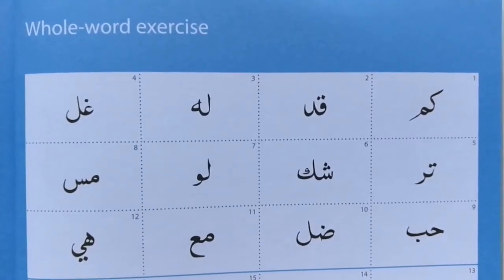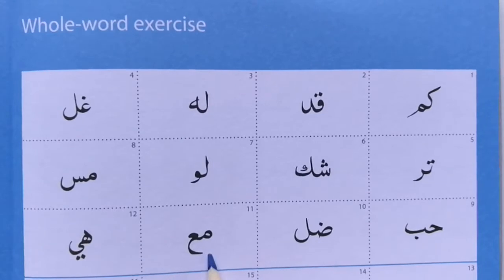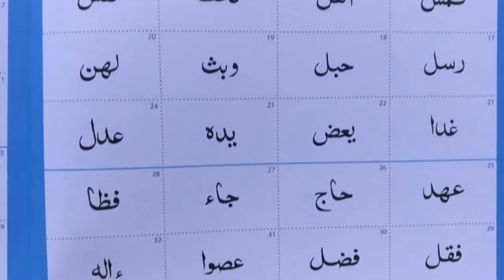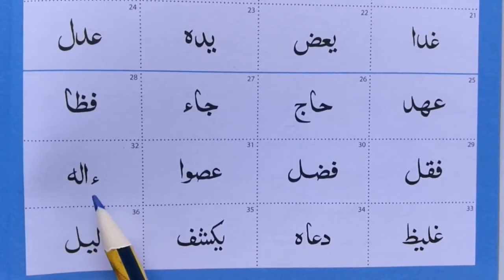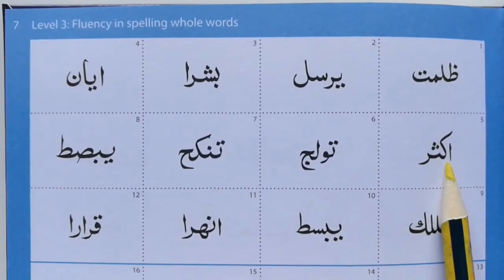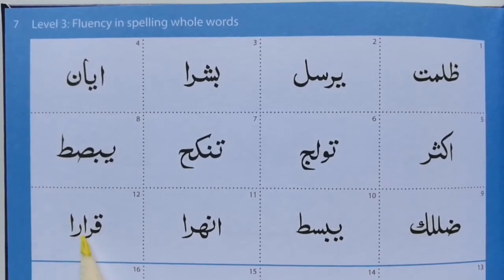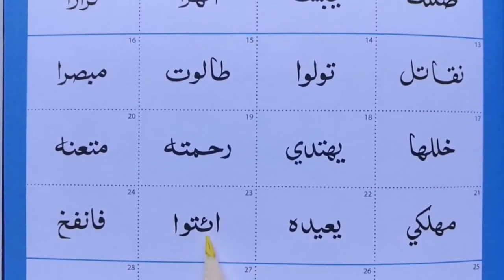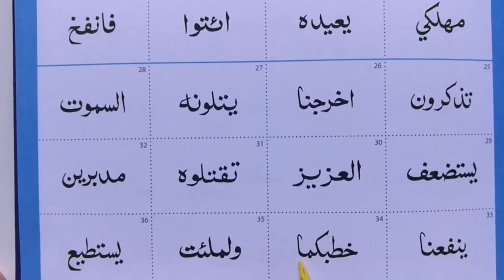Whole word exercise safar qaidah page 6 Tajweed Tips & Tricks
This session aims to help learners understand and recognise how the letters connect in whole words, starting from two letter words and ending on six letter words.

Please leave advice, suggestions and comments - I'll try to help you in any way I can.

I would like to take this opportunity to highly recommend learners to get a copy of the Safar Qa'idah that's used in this tutorial - please visit the following link to purchase your very own copy.

I hope you find this  tutorial beneficial and that you are enjoying learning in the way presented here.

For further information please leave a comment or ask a question.